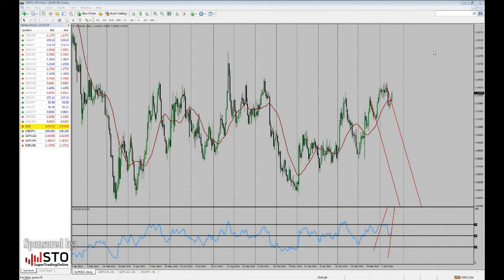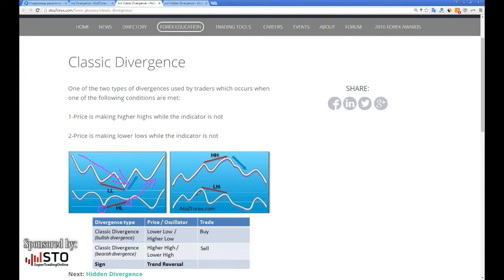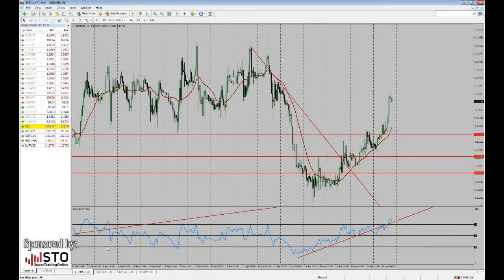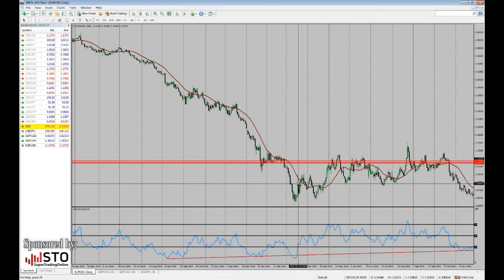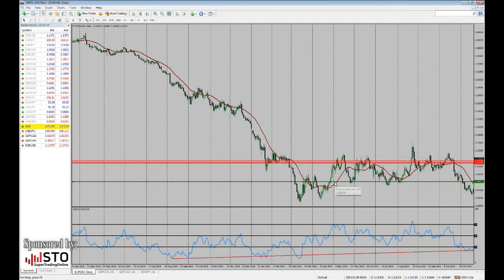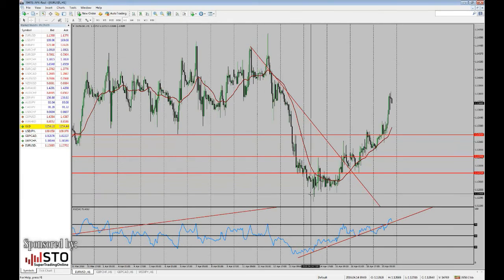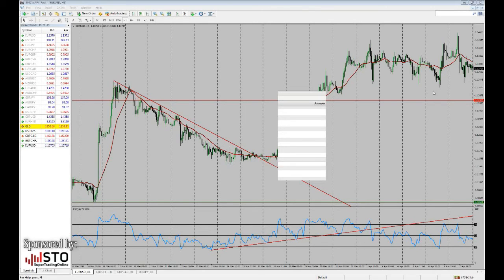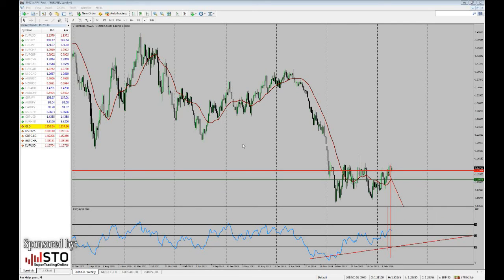RSI divergence strategy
To avoid the confusion and create an RSI divergence strategy we need to add a simple 20 period moving average into the equation. If you see as an example in a bearish market a bullish divergence occurring and you see the price closing above the 20 period SMA, this becomes as a signal for you to enter bullish.